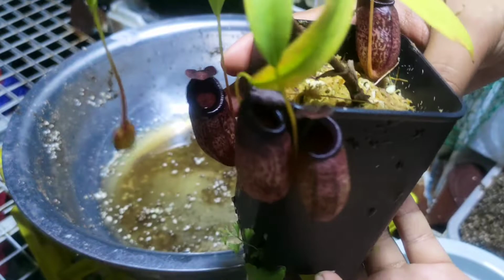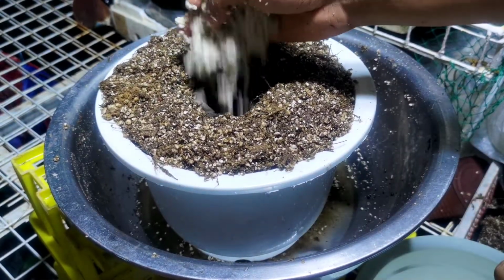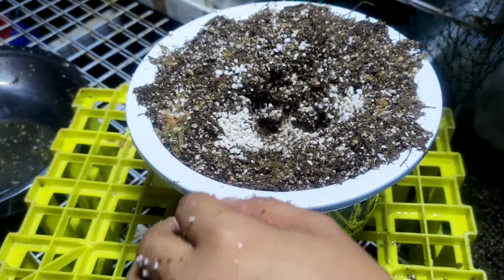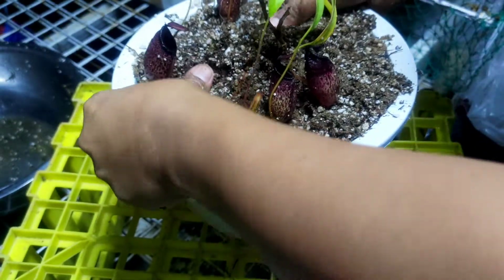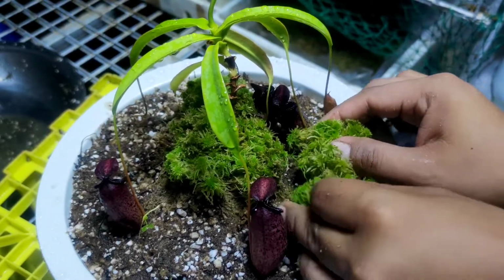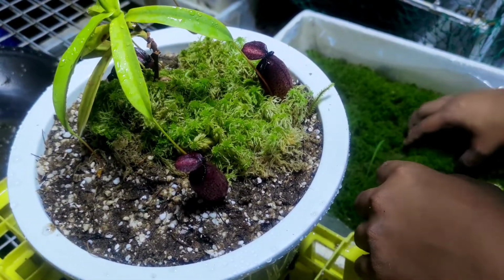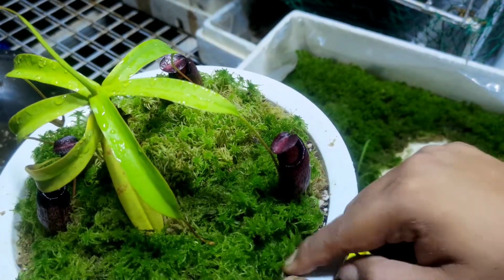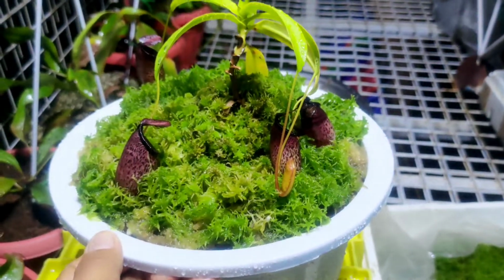Nepenthes Repotting Session Nepenthes Aristolochioides x Ventricosa.